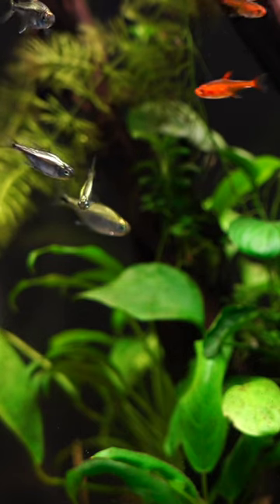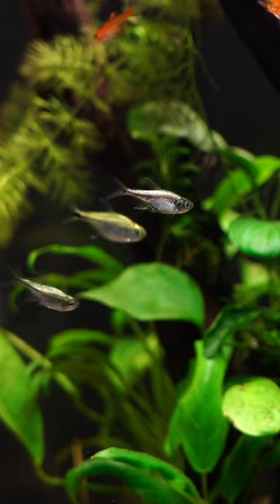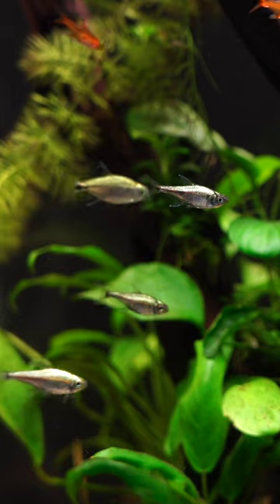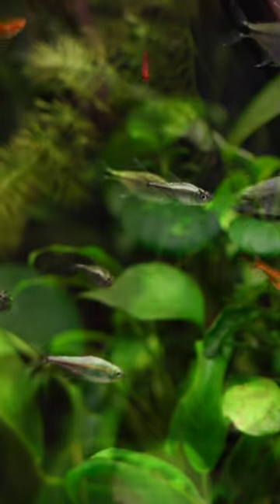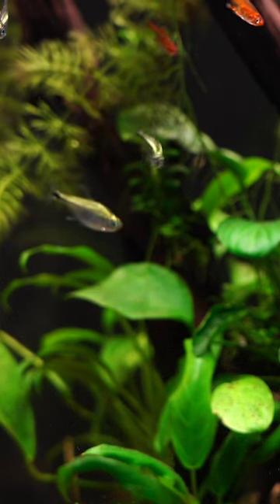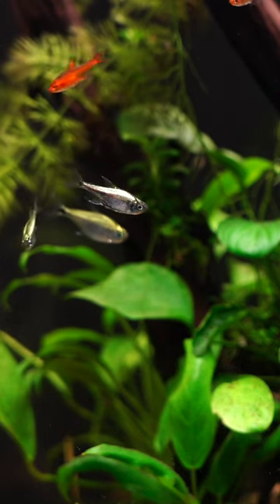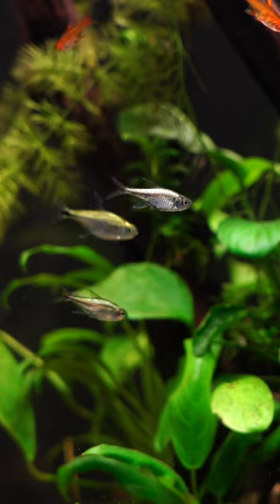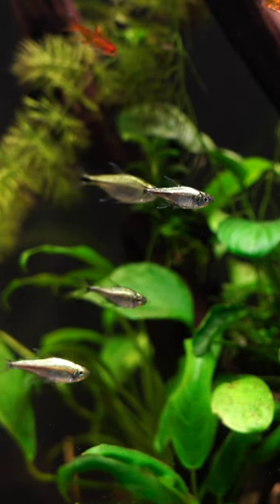5 Reasons You NEED The Gold Tetra!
Check out our long form videos for ALL your fish keeping needs!